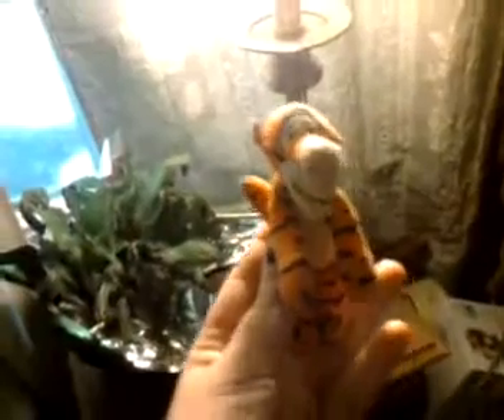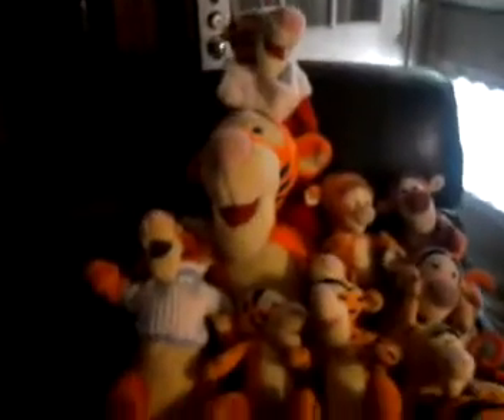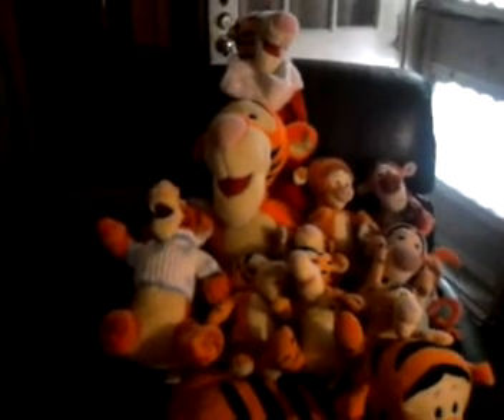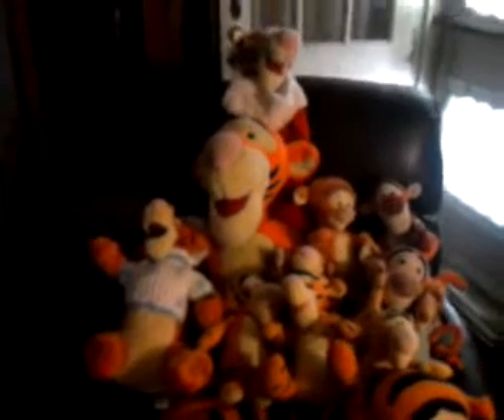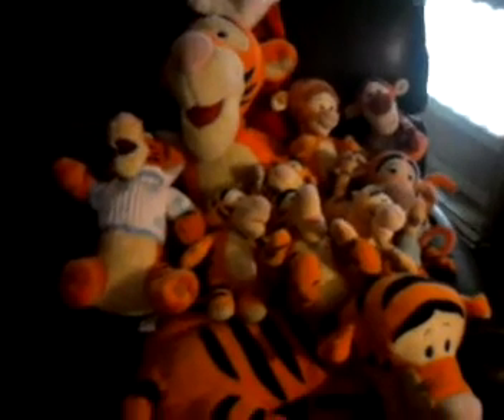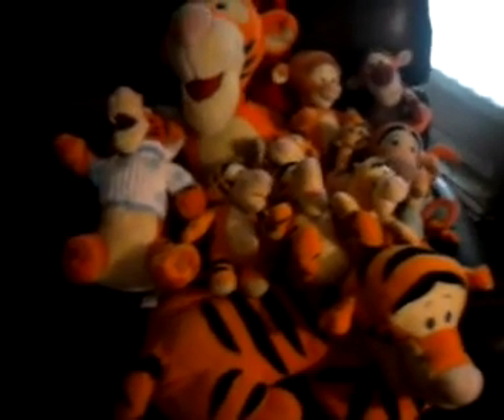My Dog Onyx's Tigger Collection ="-"=